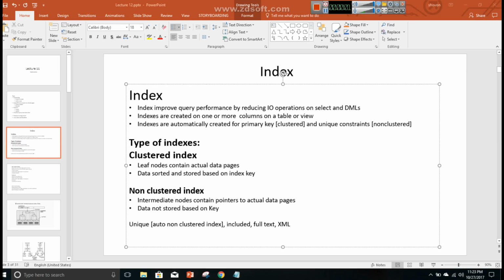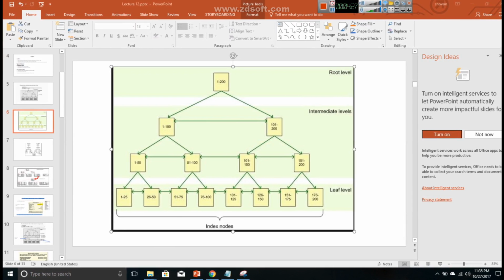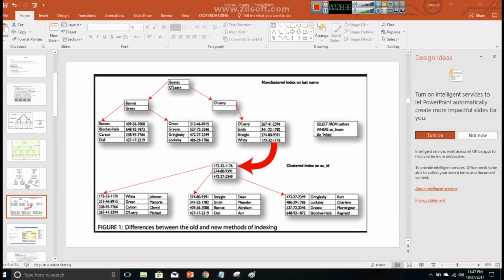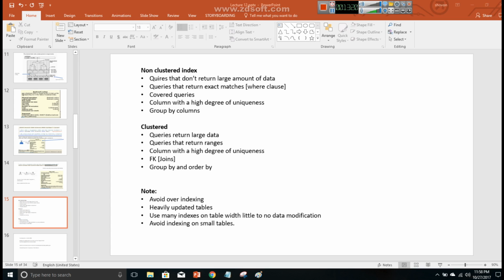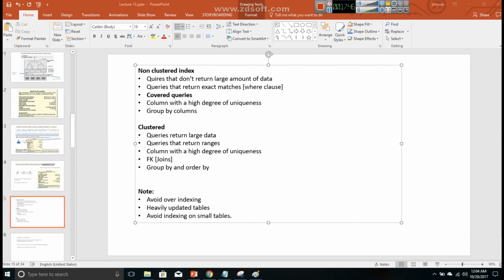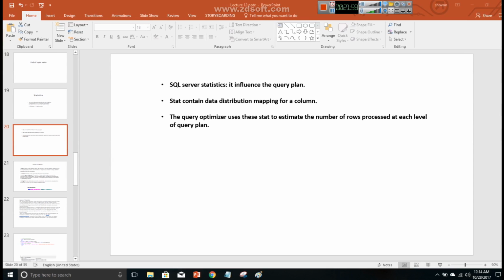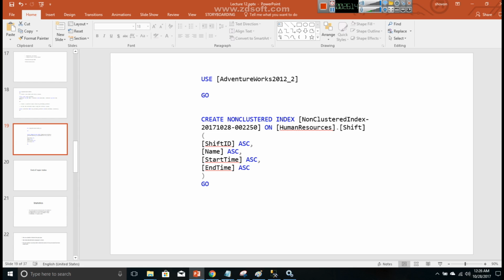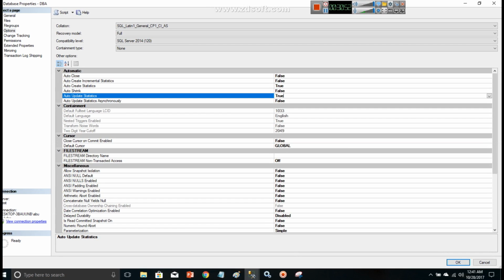Lecture 12 index stat update